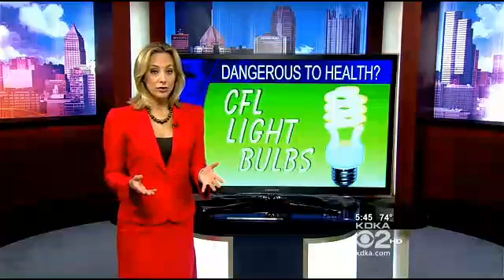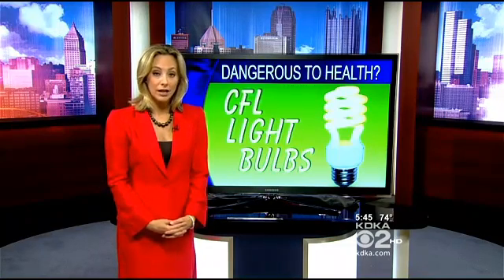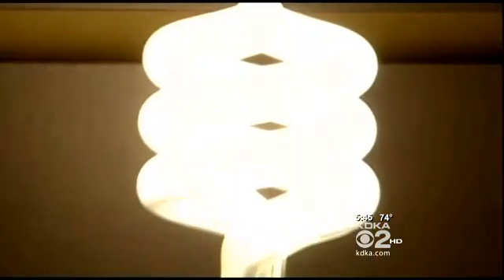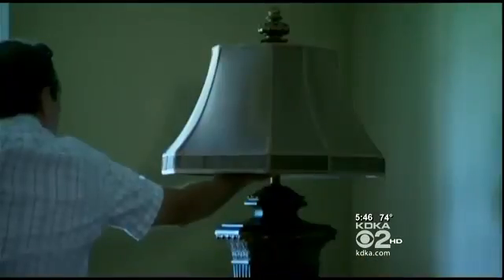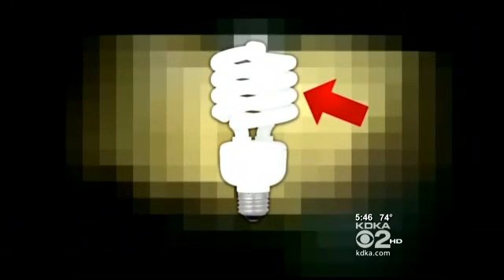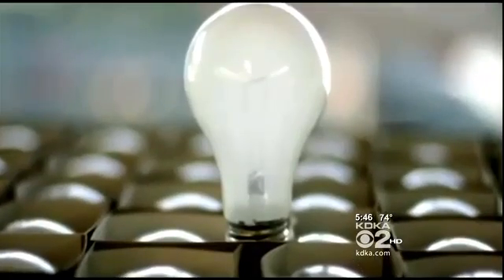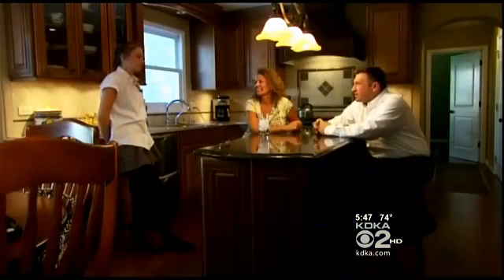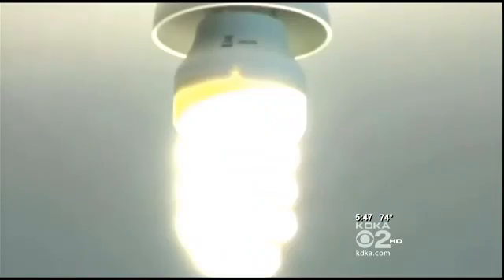New Energy Efficient Bulbs Cut Costs But Could Be Hazardous To Your Health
PITTSBURGH (CBS) — Every time you turn on the lights, you may be putting yourself at risk, according to a disturbing new study.

Energy efficient bulbs are eco-friendly and can save you big bucks, but experts say they could also have a dark side.

"When there is something in your house, you don't perceive any danger, you wouldn't get that close to an x-ray in a doctor's office," explained Miriam Rafailovich, Professor of Materials Science at Stony Brook.

Money-saving, compact fluorescent light bulbs emit high levels of ultra violet radiation, according to a new study. Research at Long Island's Stony Brook University found that the bulbs emit rays so strong that they can actually burn skin and skin cells.

"The results were that you could actually initiate cell death," said Marcia Simon, a Professor of Dermatology.

Exposure to the bulbs could lead to premature aging and skin cancer, according to doctors.

"It can also cause skin cancer in the deadliest form, and that's melanoma," said Dr. Rebecca Tung.

In every bulb that researchers tested, they found that the protective coating around the light creating 'phosphor' was cracked, allowing dangerous ultraviolet rays to escape.

Homeowners expressed concern over the effect that the bulbs could have on children.

"That's very unfortunate because the kids are getting exposed to so many different things at a younger age," said Vicky Cobb.

As the federal government phases out the old incandescent bulbs in favor of compact fluorescents, customers will no longer have a choice over which bulb they use.

"Now that you're telling me there's a health risk, I really don't think it's fair that they would not sell the other kind of light bulbs," said Cobb.

The compact fluorescent industry claims that the bulbs are safe, but admitted that they emit ultraviolet rays. The industry released a statement that said "the levels of UV radiation emitted are acceptably low," and that they are safe under normal use.

Stony Brook researchers advised that customers exercise caution and stay two feet away from the bulbs at all times, while storing them in an overhead fixture or lamp.